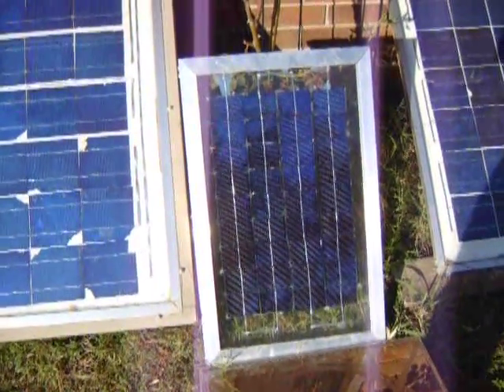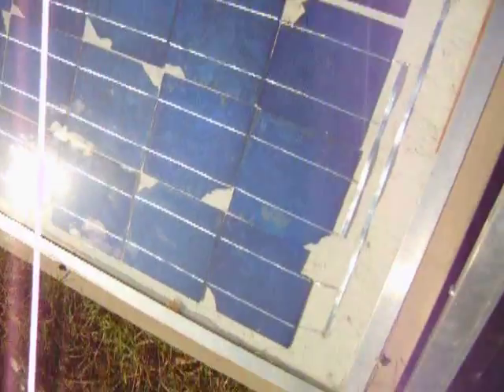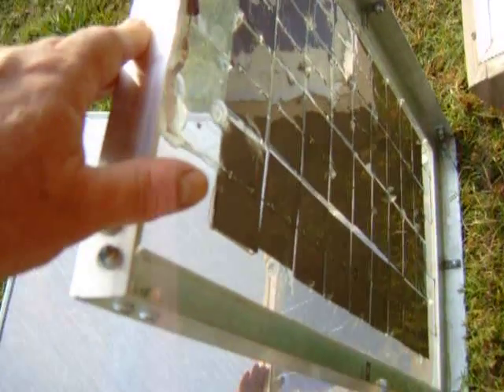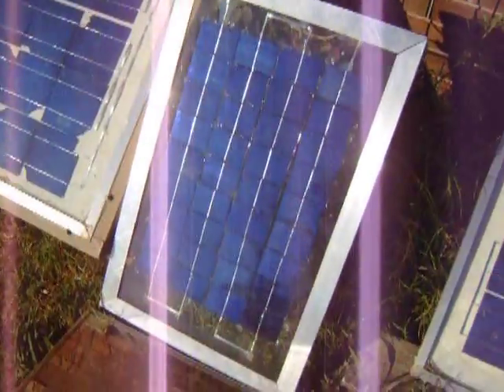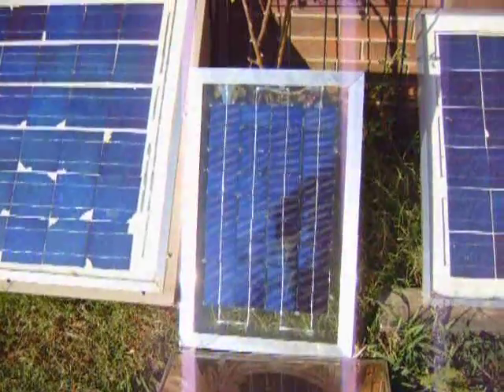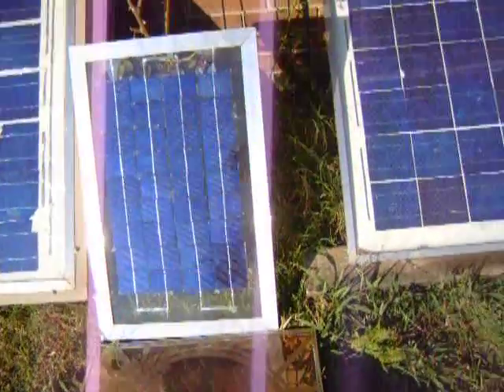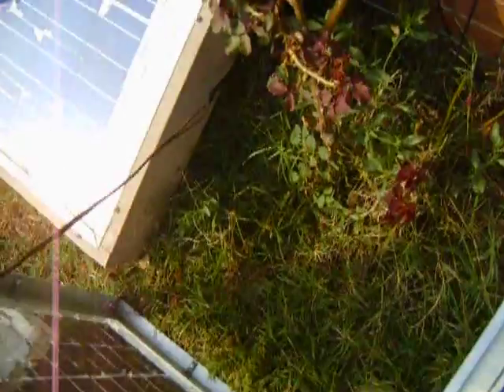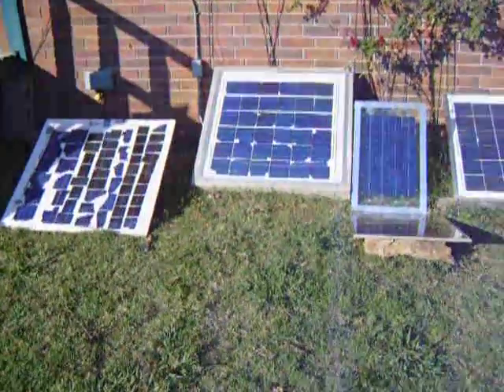How to Make a One Amp Solar Panel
A viewer wanted to know how to make a one amp panel so hence this is the video. Watch my series "How to Make a Solar Panel that will Last Thirty Years"  Also Check out RobertSmiths3 Videos on how to make a Solar Panel also he has some good info on theory of how it works and how to check each cell while for voltage while you link them together.